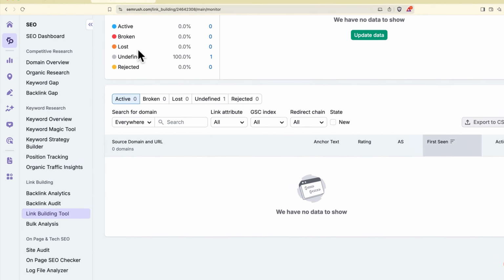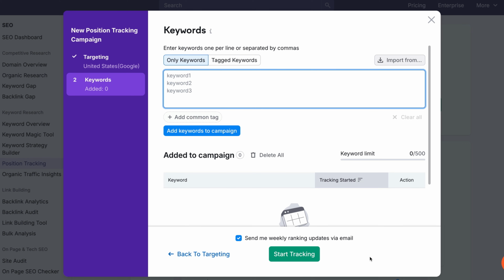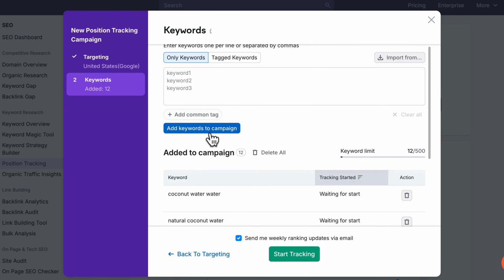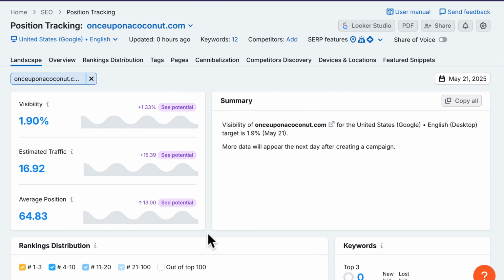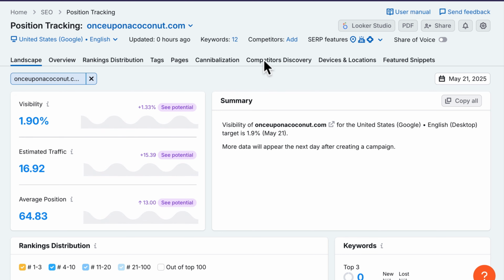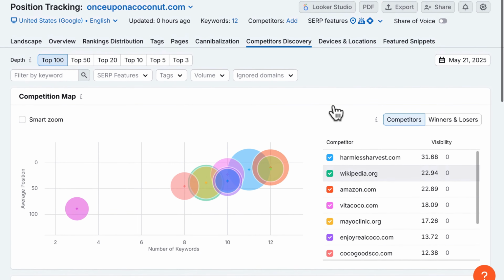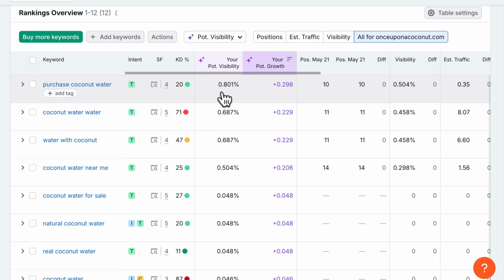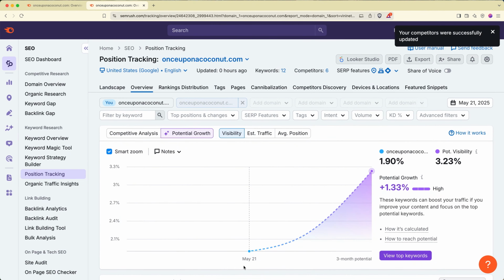How to Use Semrush Position Tracking Tool to Improve SEO Rankings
Learn how to use the Semrush Position Tracking tool to monitor keyword rankings, analyze visibility, and compare competitors. Improve your SEO performance with weekly updates and actionable insights.